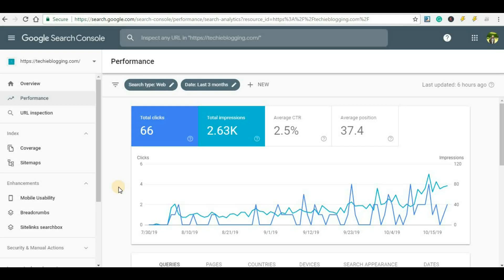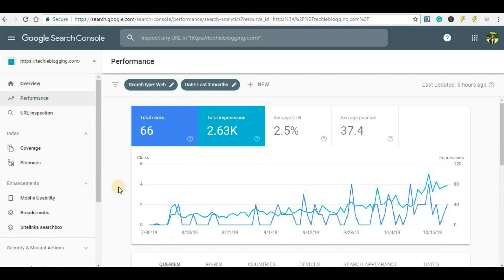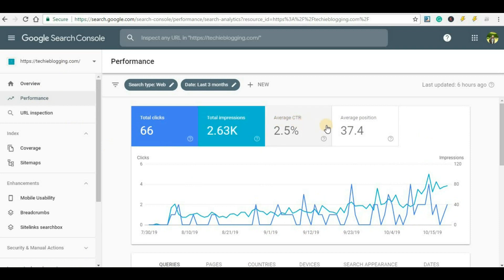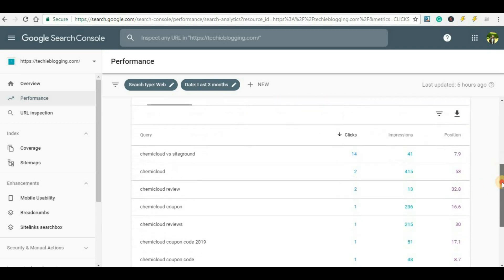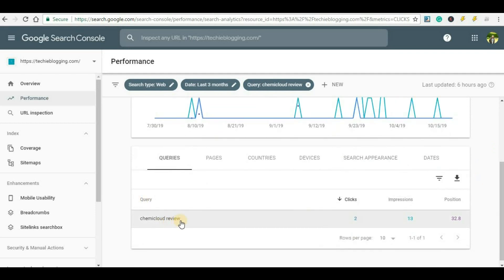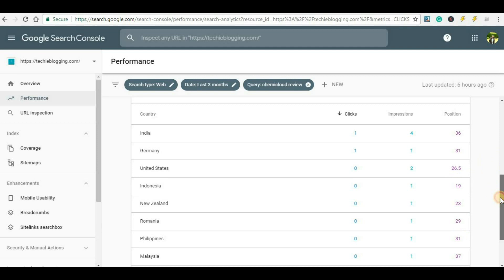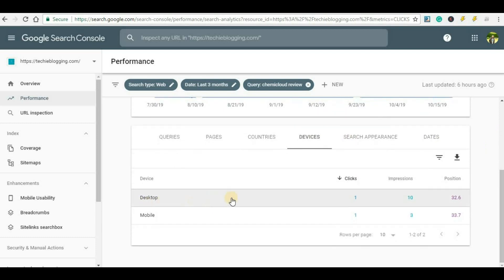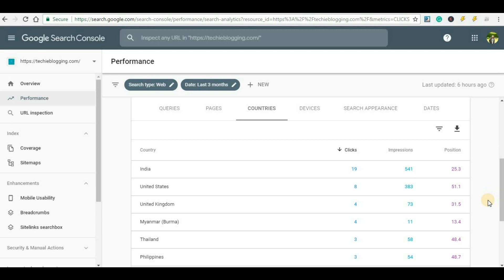How To Check Keyword Ranking Position In Google Search Console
In this video, we will see how to check a ranking position of a keyword in Google Search Console. If you have optimized a post for a specific keyword you can check its Google ranking in Google Search Console.

You can also check all the pages and post which ranking because of that keyword. Above all, you can also check in which countries your post is ranking at what position.

Google search console is a free SEO tool and along with submitting sitemaps, it gives information that helps to rank your website higher in search results.

You can also check backlinks of your website in Google Search Console.